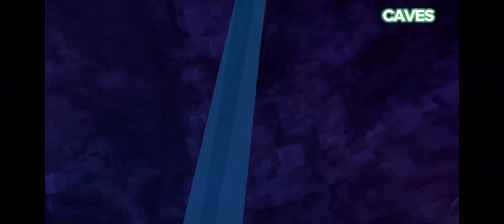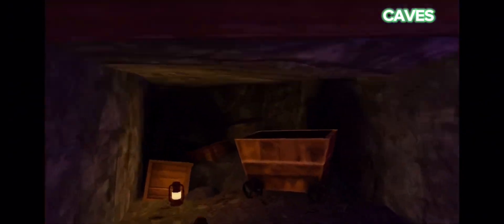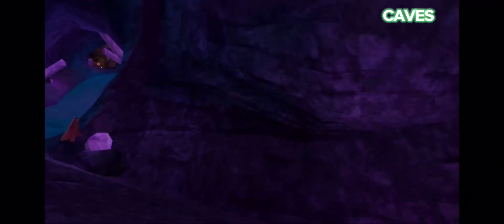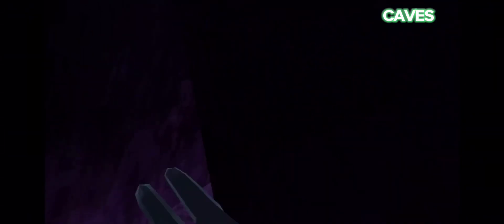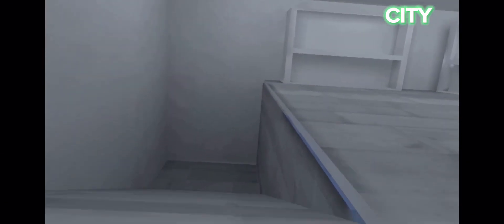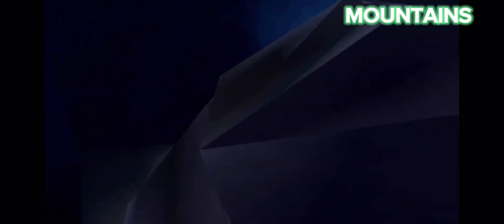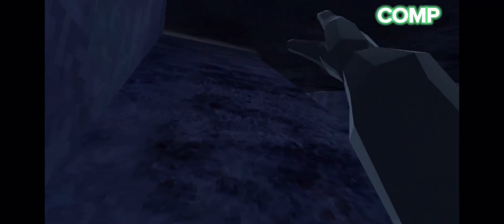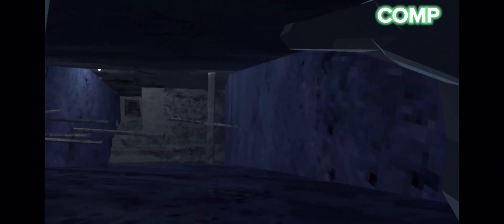BEST hiding spots in Gorilla Tag!